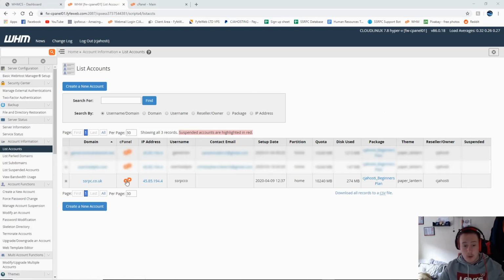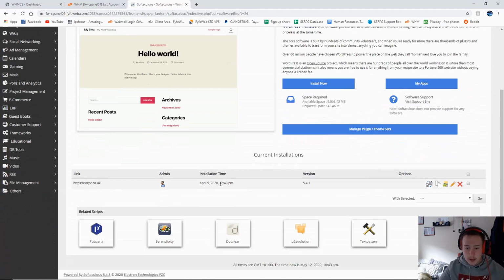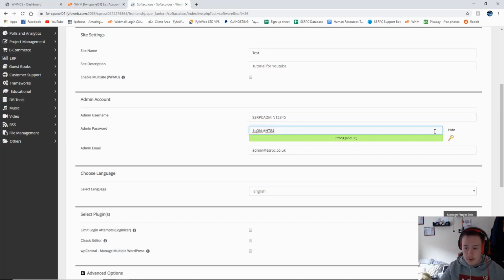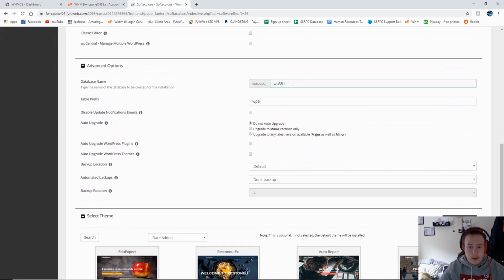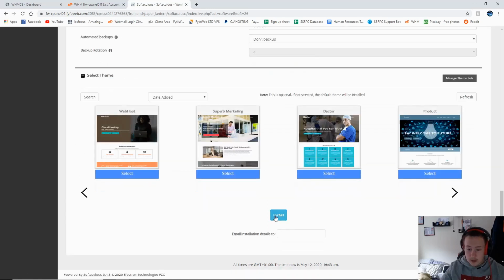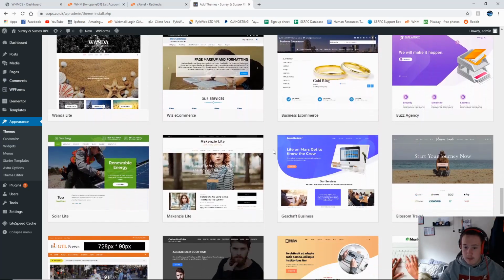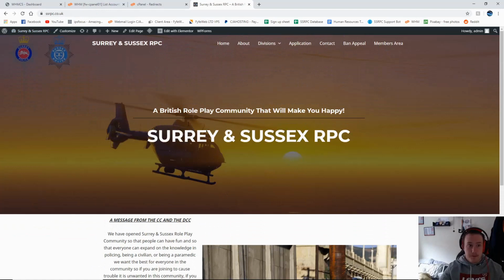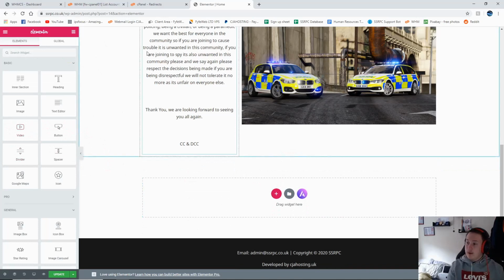HOW TO INSTALL WORDPRESS FOR BEGINNERS | WINDOWS 10 | 2020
Welcome to our first tutorial on how to install wordpress;

In this video we are going to show you how to install the basics -- Wordpress the bones of wordpress, in this video it will tell you how to set up your site and all the main things for your site to get it working!

▶️ Staff Of cjahosting ◀️

This video was created by Cameron and edited by Cameron!